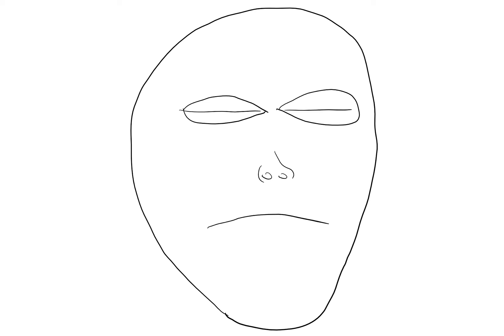Muscles of Facial Expression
Drawing lesson for the major muscles of the face.